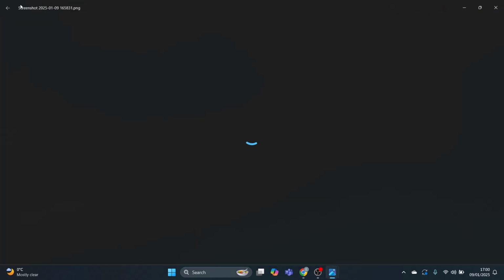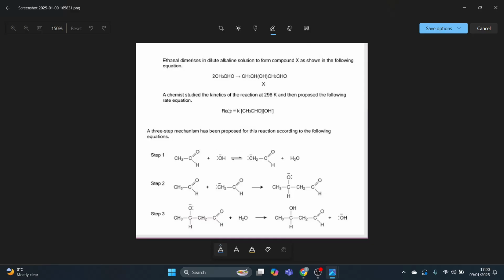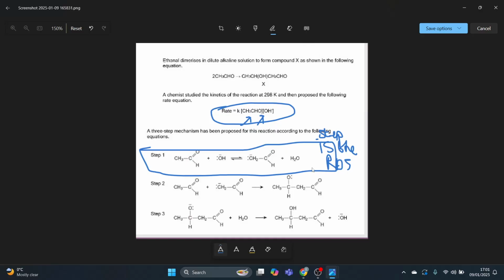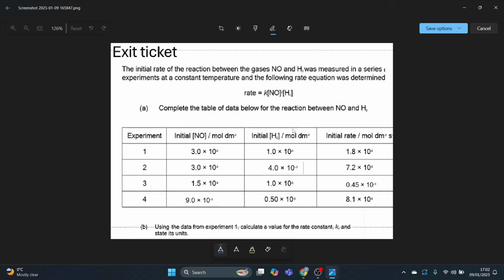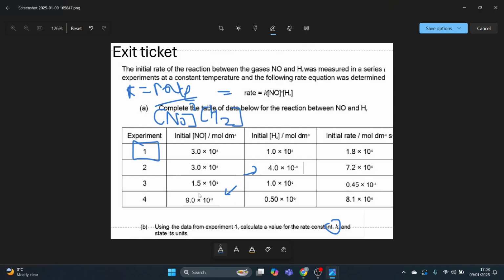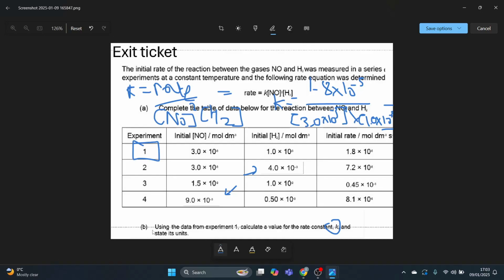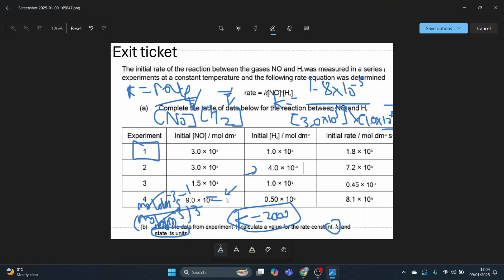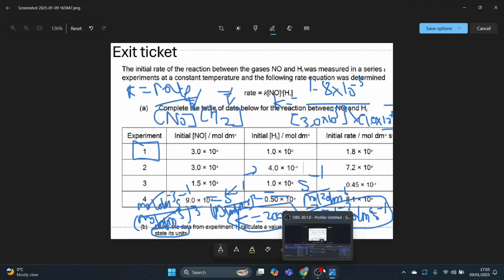AQA A LEVEL CHEMISTRY RATE DETERMING STEP 2 AND CALCULATING A VALUE FOR THE RATE CONSTANT k